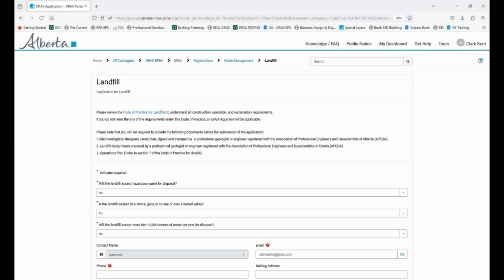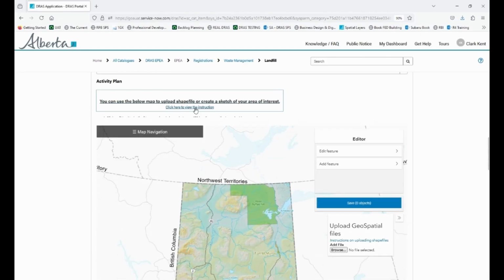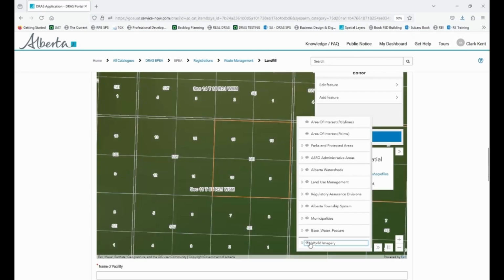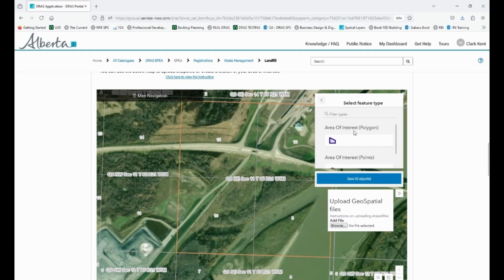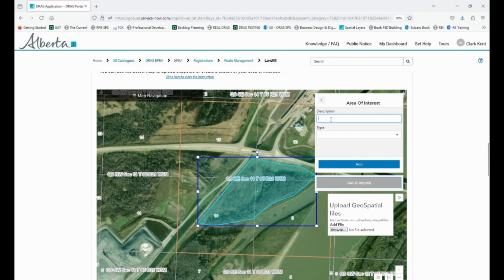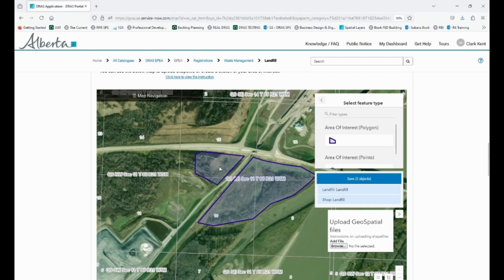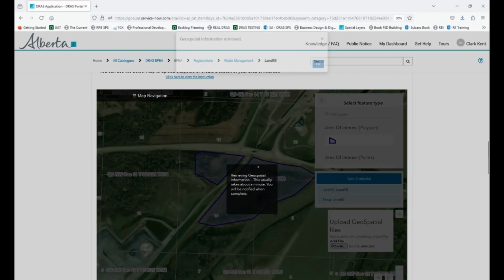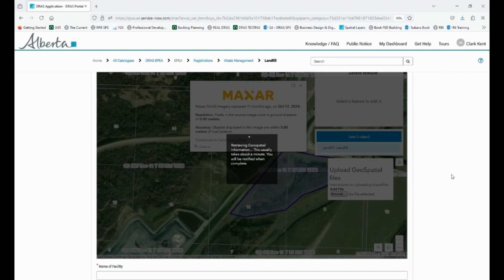Making an Application for an EPEA Authorization - Mapping Feature Tips